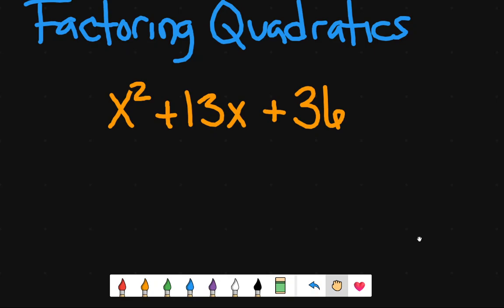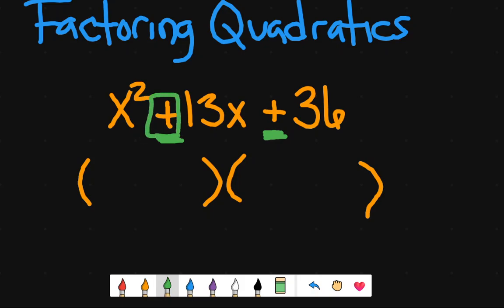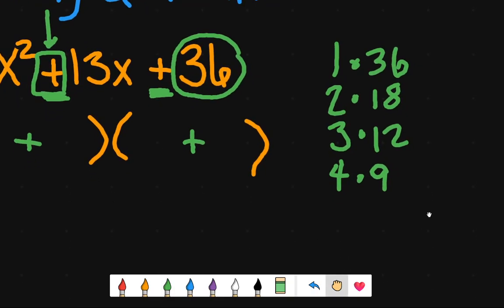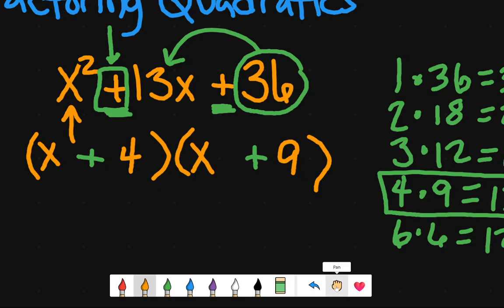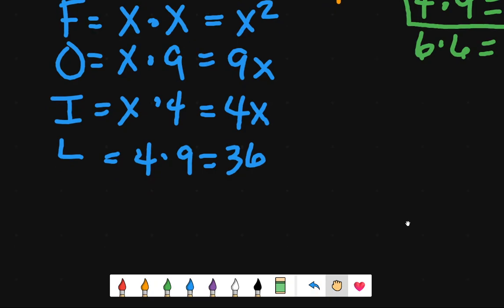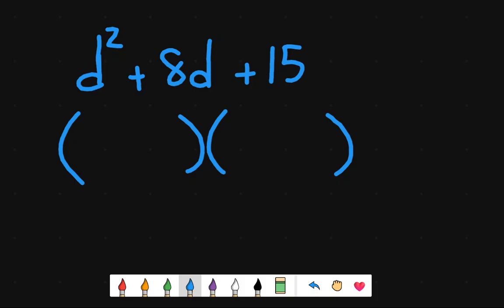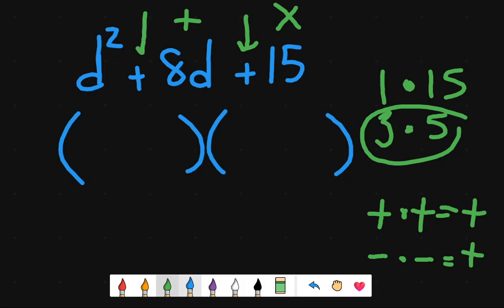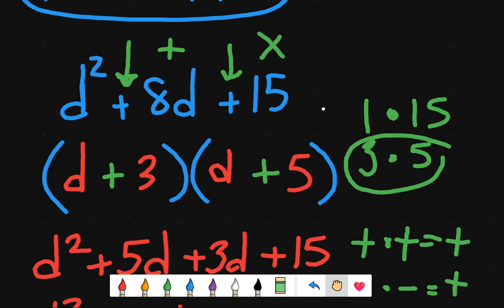Factoring Quadratics with a leading coefficient of 1 #3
Factoring quadratics with a leading coefficient of 1